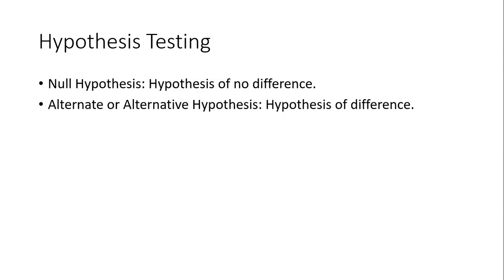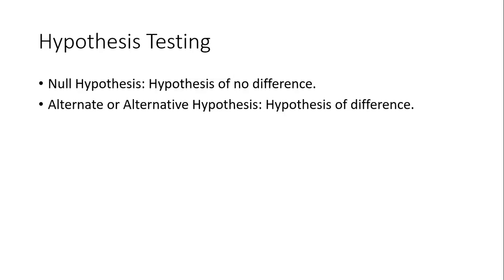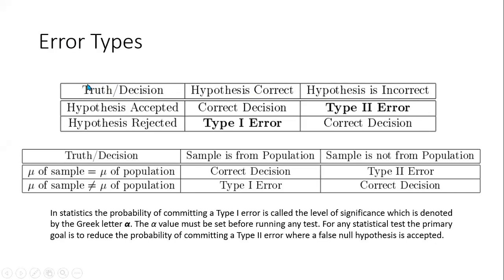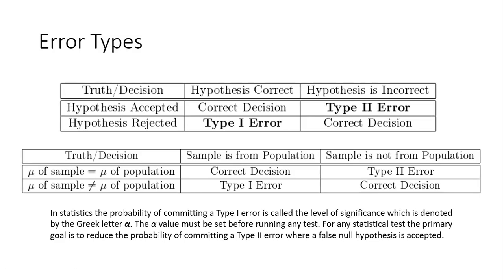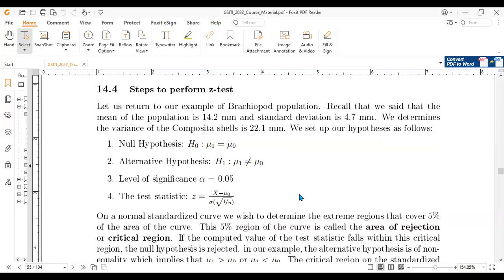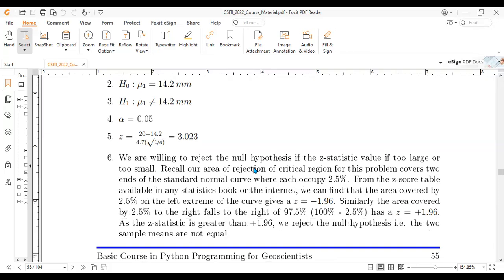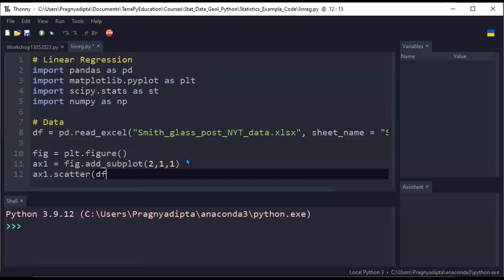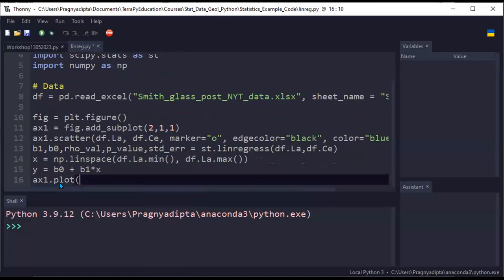Statistics, Data Analysis, and Machine Learning in Geology using Python Programming Part 2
Join Our 30 Hours of Live Hands-On Experience Course On the Application of Statistics in Geology using Python.

Geologists collect a wide variety of data that are used to understand underlying geological processes with the aim to develop a geological model.

Geologists are particularly interested in data patterns that are representative of a geological phenomenon or process.

Therefore, a clear understanding of data patterns is a necessity for any geologist. The branch of mathematics that deals with understanding the distribution of data and patterns is statistics.

Hence a good understanding of statistics is necessary to perform a proper analysis of geological data. In an increasingly data-driven future of geosciences, it is imperative for all young geoscientists to be familiar with basic statistical concepts and data analysis procedures.

In the present course, we introduce statistical procedures commonly used in geological data analysis.

Further, we use the Python programming language to help geologists develop their own code for statistical analysis of their data.

Best Regards
- Team PEA!